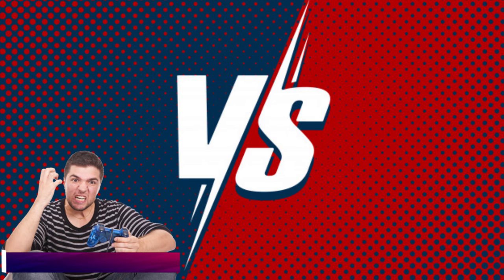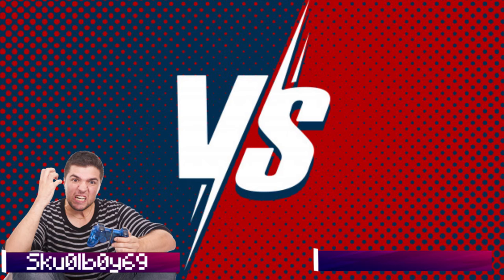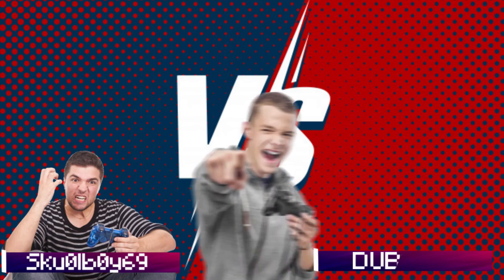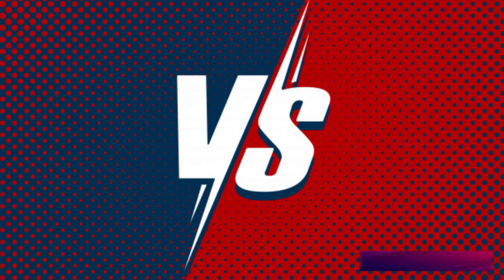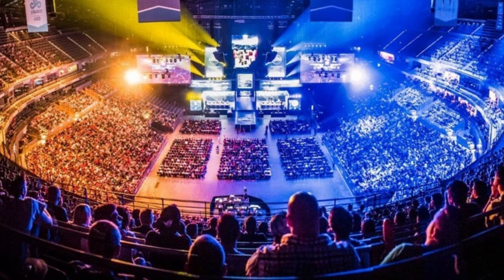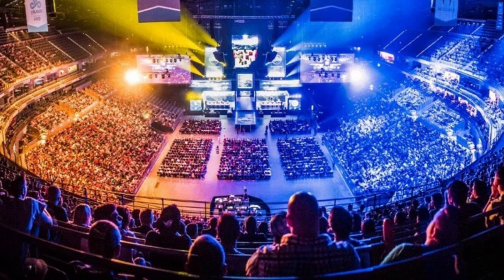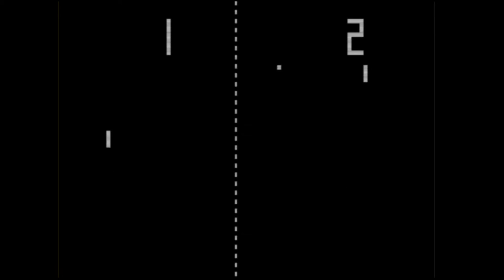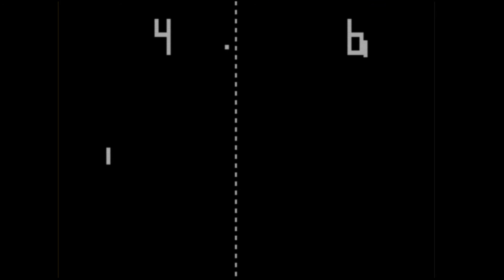PONG WORLD-WIDE TOURNAMENT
This game shall go down, as the greatest gaming tournament, that has ever exited. Or it will be really boring. You never know with these things.